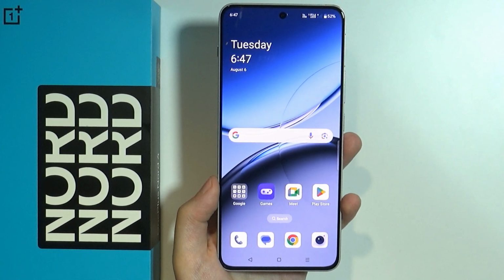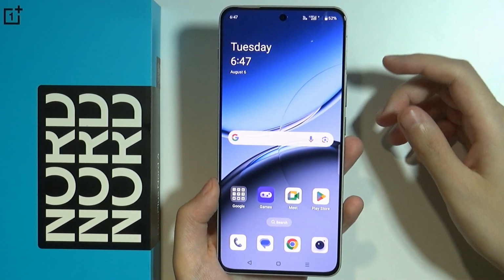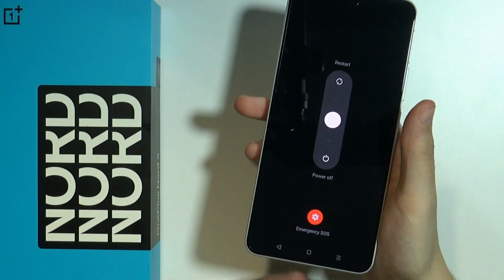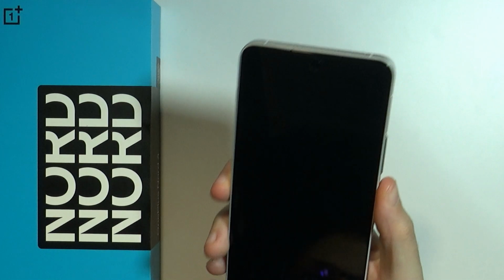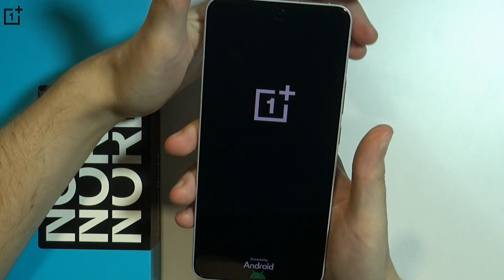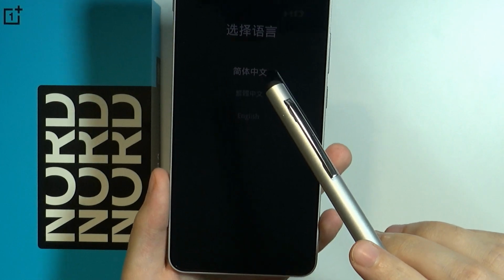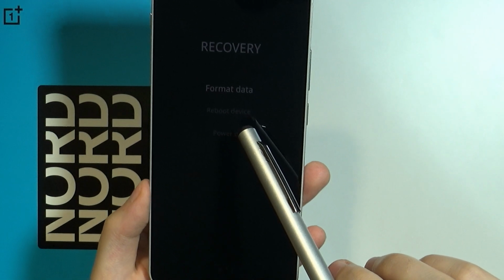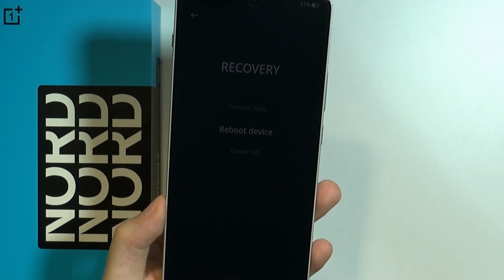OnePlus Nord 4 5G: How to Open/Exit Recovery Mode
Need to open or exit Recovery Mode on your OnePlus Nord 4 5G? This video provides a step-by-step guide on how to access Recovery Mode for troubleshooting and system repairs and how to exit it when you're done. Learn the necessary steps to enter Recovery Mode for tasks like factory resets or updates, and how to return to normal operation. Follow these instructions to manage Recovery Mode on your OnePlus Nord 4 5G effectively.

How to open Recovery Mode OnePlus Nord 4 5G
Exit Recovery Mode OnePlus Nord 4 5G
Enter Recovery Mode OnePlus Nord 4 5G
OnePlus Nord 4 5G Recovery Mode guide
Troubleshoot Recovery Mode OnePlus Nord 4 5G